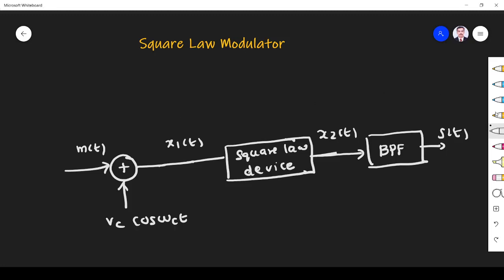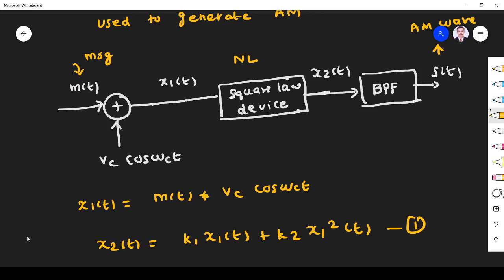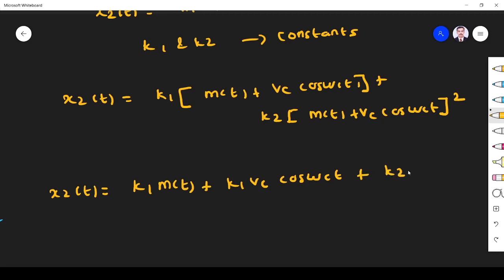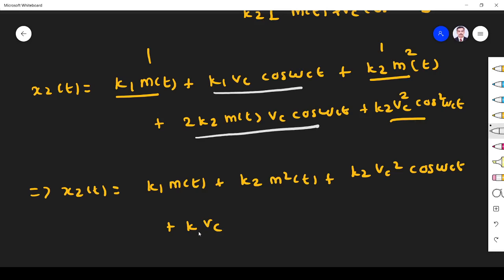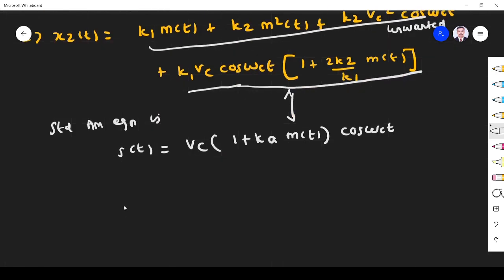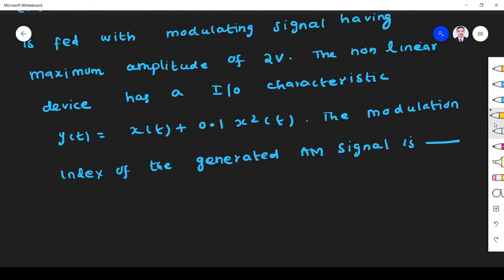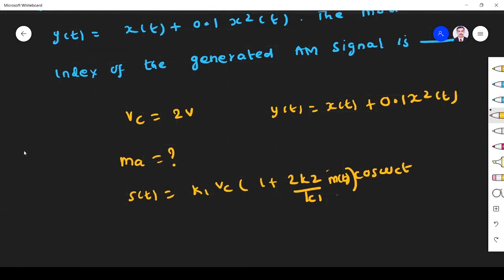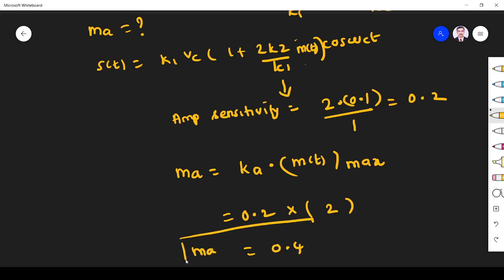Square Law Modulator -OCOP12-TRB Polytechnic ECE- Communication Engineering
The concept of square Law Modulator is explained in this video and one Problem related to it is solved. This concept is useful for trbecepolytechnic preparation, tnebaeexampreparation and GATEECE preparation

Trb and gate Communications syllabus

Random  processes:  autocorrelation and  power  spectral  density,  properties  of  white noise, filtering  of  random  signals  through LTI  systems;  Analog  communications:   amplitude modulation  and  demodulation,  angle  modulation and  demodulation,  spectra  of  AM  and FM,  superheterodyne receivers,  circuits  for  analog  communications;  Information  theory: entropy,  mutual  information  and  channel  capacity  theorem;  Digital  communications: PCM,  DPCM,  digital  modulation schemes,  amplitude,  phase and  frequency  shift  keying (ASK,  PSK,  FSK),  QAM,  MAP  and  ML  decoding,  matched  filter  receiver,  calculation of bandwidth,  SNR  and  BER  for  digital  modulation;  Fundamentals  of  error  correction, Hamming  codes;  Timing  and  frequency  synchronization,  inter-symbol  interference and  its mitigation;  Basics  of  TDMA,  FDMA and  CDMA.